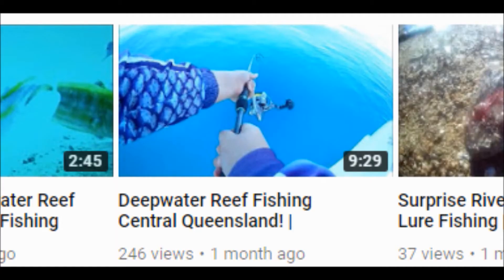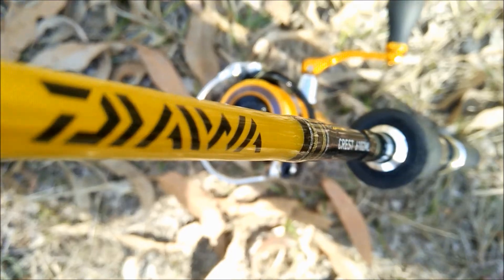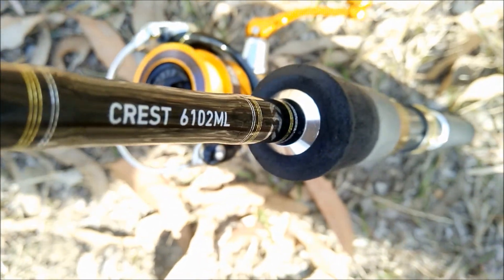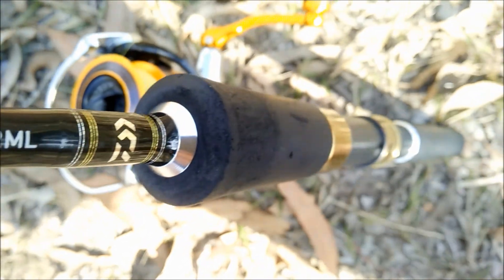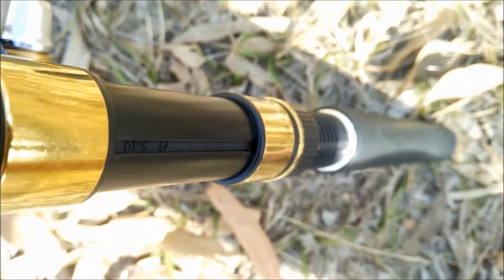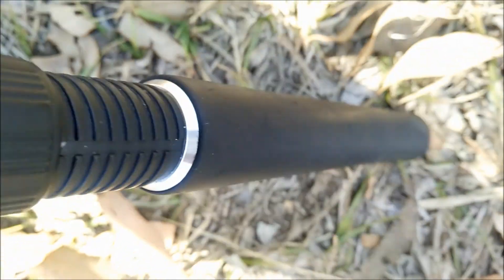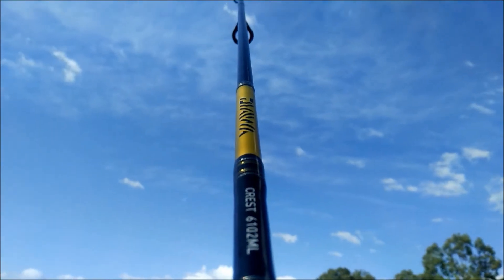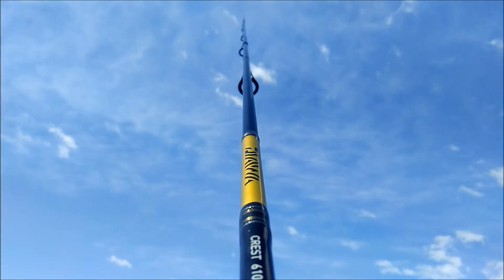MY FISHING COMBO LINEUP - Version .1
G'day Guys,

It's been EXTREMELY hard to figure out these fish lately! Anyway, i hope you find this episode helpful! More episodes soon!